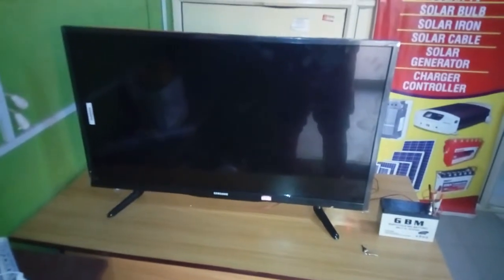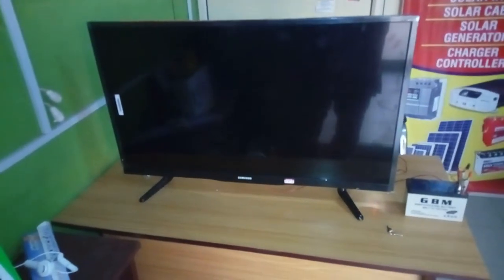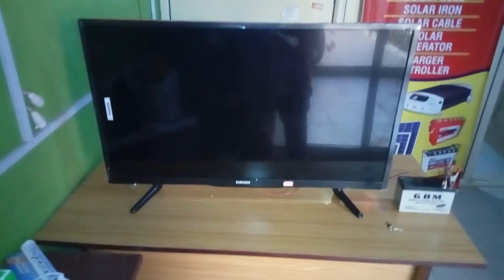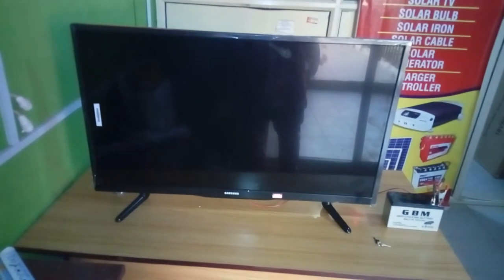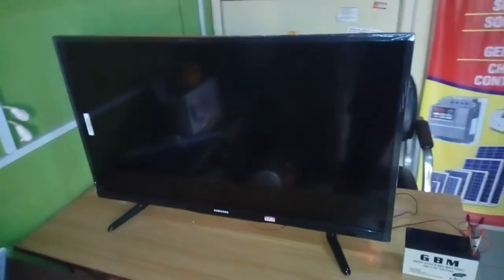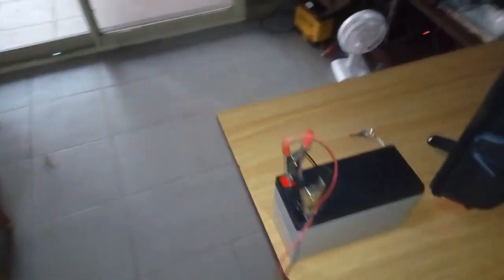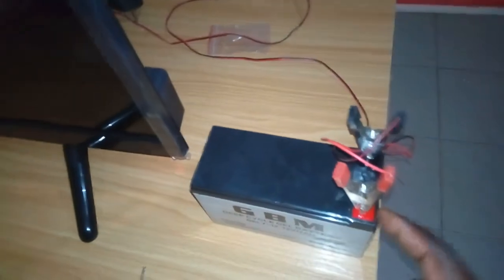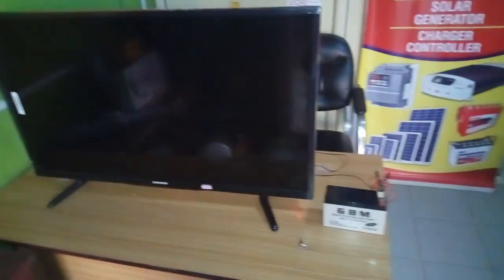43 INCH LED TV RUNNING ON A 7AH BATTERY